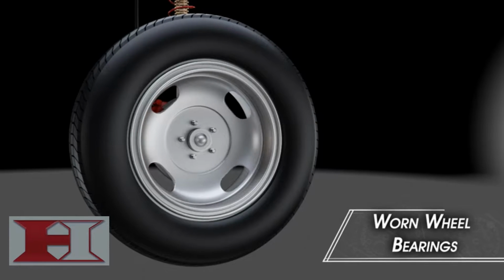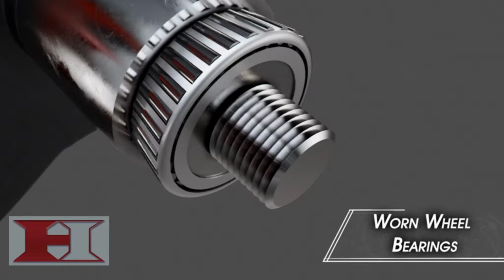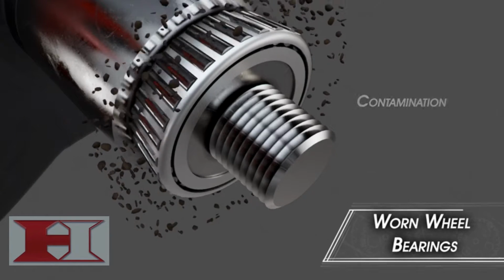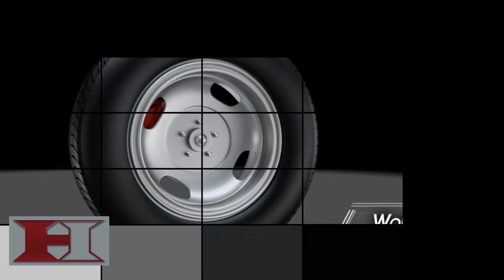Worn Wheel Bearing Repack Loose H&I Automotive Mesa AZ Gilbert Repair Replace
At H&I Automotive we care about you! Not just your car.  We put together this video blog series to keep our customers educated not only on car repair and maintenance, but road rules and other car related topics.  We hope you enjoy this informal attitude towards improving your knowledge when it comes to your vehicle and driving habits.